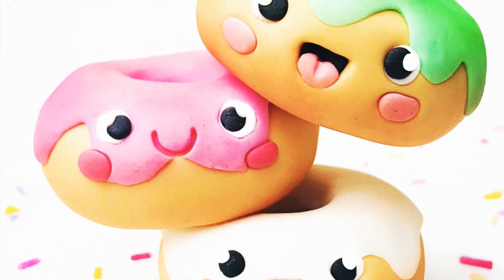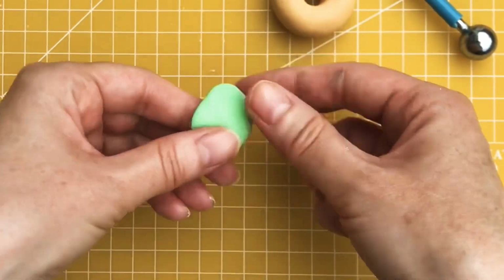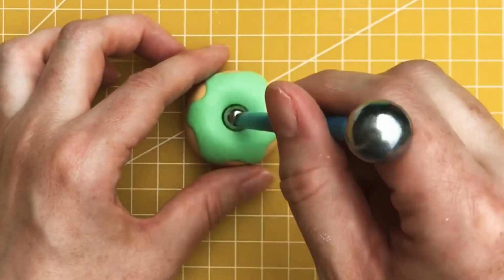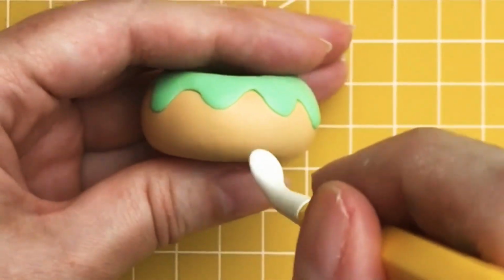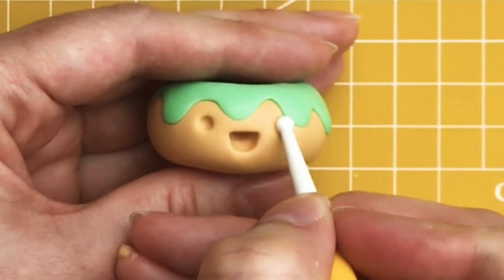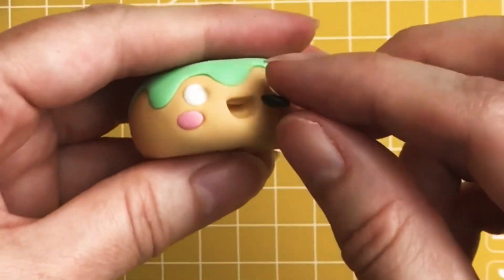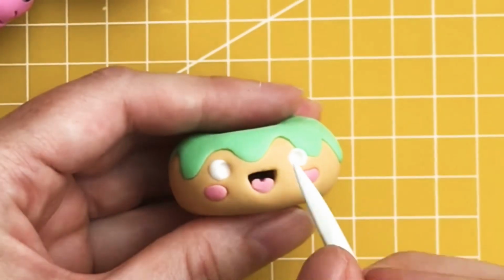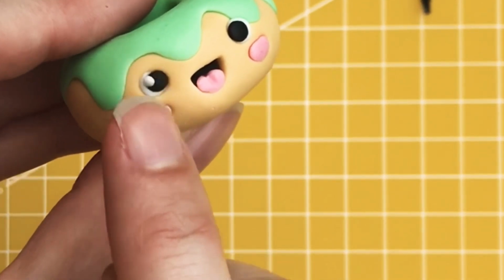Kawaii Doughnuts (Donut) Cake Topper Tutorial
In this short video you'll learn how to create a cute doughnut from modelling paste.